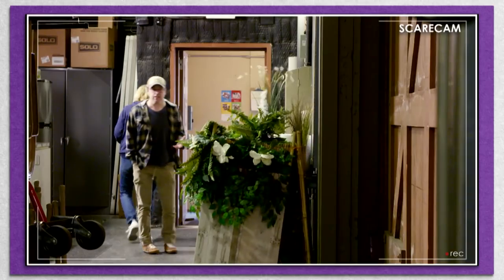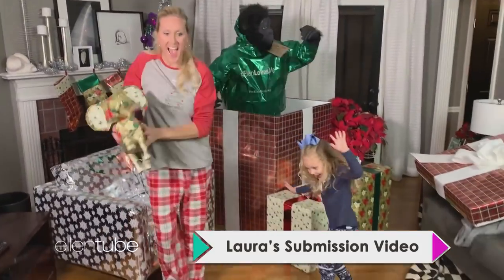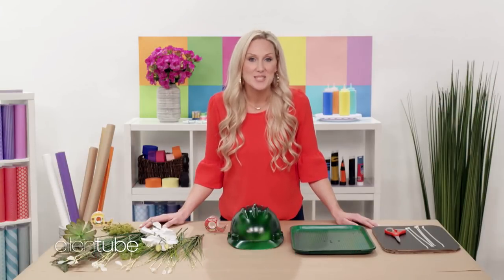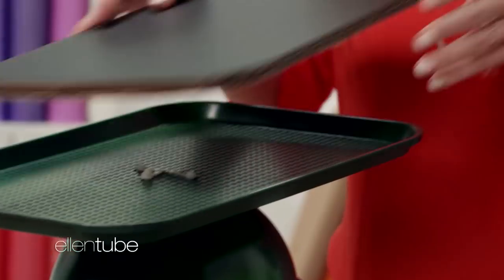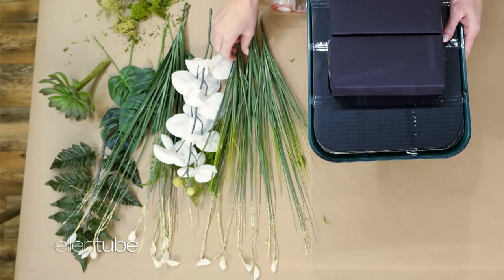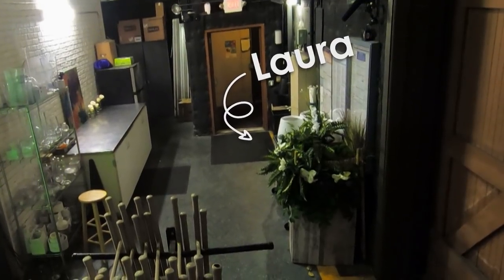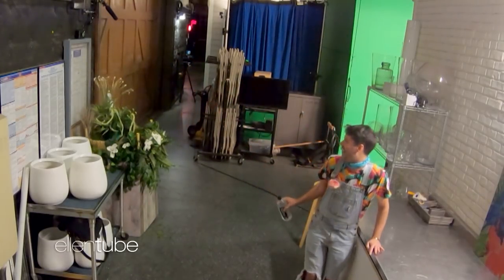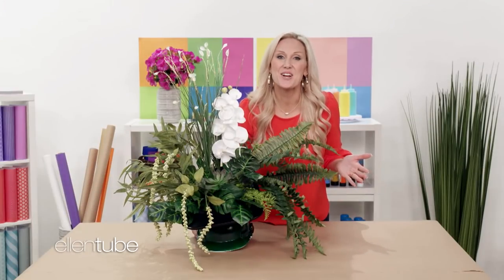Pretty Crafty: Most Gifted Wrapper Laura Scares Ellen's Executive Producer Andy Lassner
Ellen and Scotch’s Most Gifted Wrapper Laura is here to show you how to make a craft scare. Using a little bit of tape, fake plants, and some creativity, Laura designed a plant she could hide in... and gave Ellen’s staff quite the scare, including Executive Producer Andy Lassner!